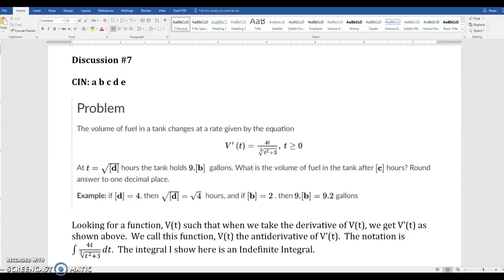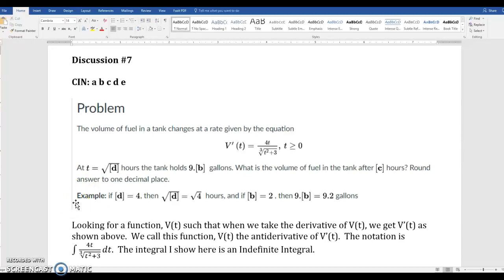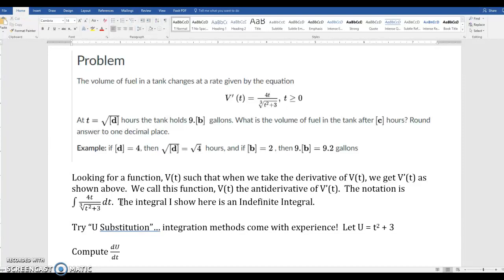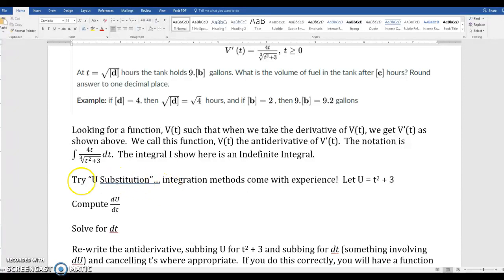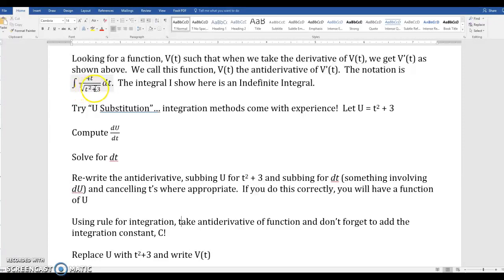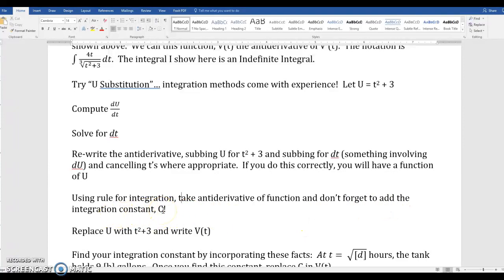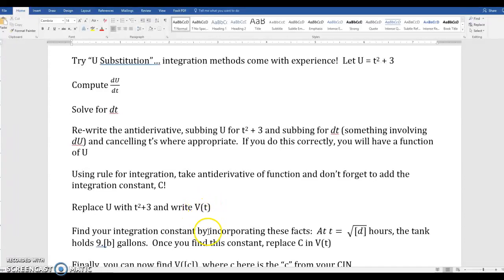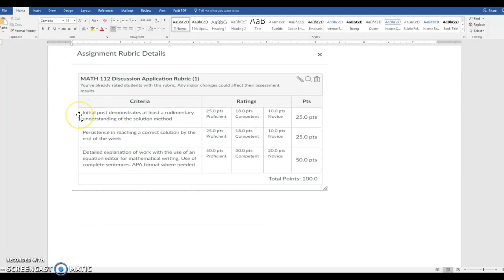ERAU Week 7 Discussion